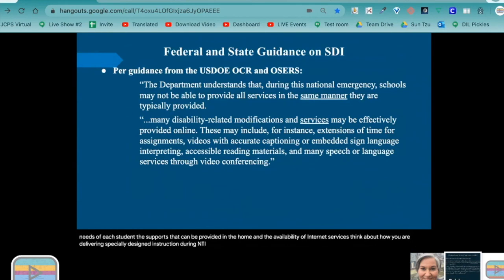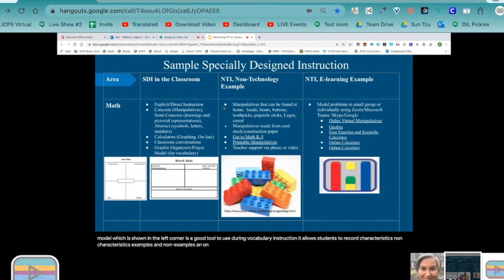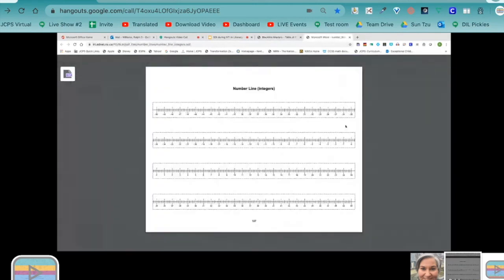Specially Designed Instruction SDI in Mathematics and Literacy Friday May 15, 2020